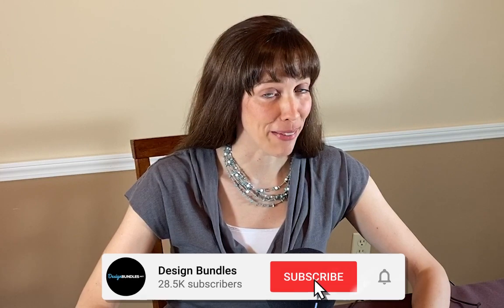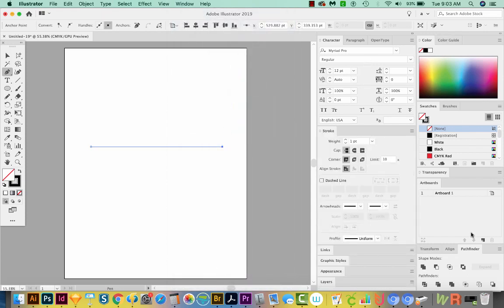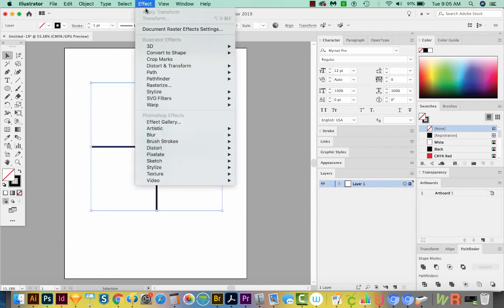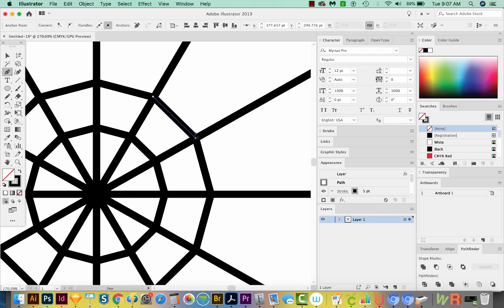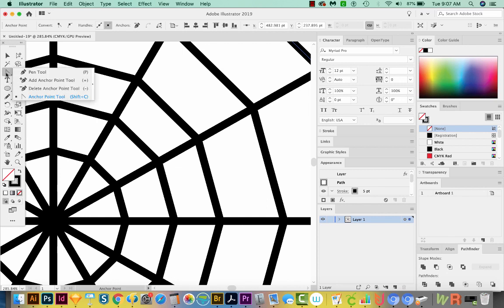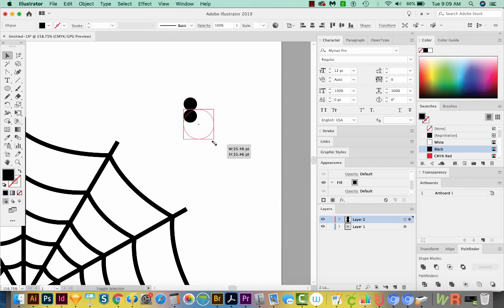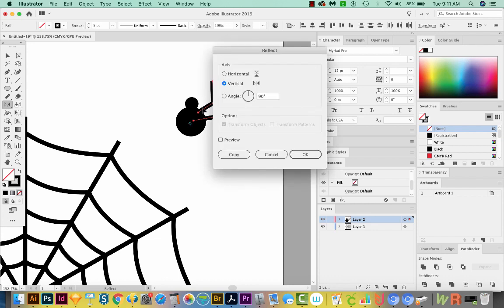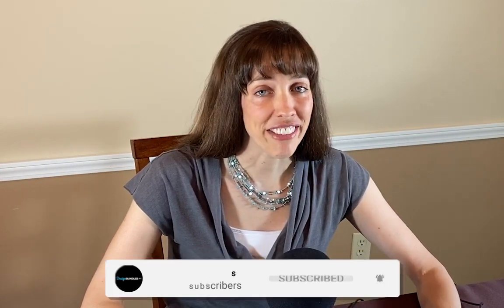How To Make A Spooky Spiderweb In Adobe Illustrator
Are you a fan of Halloween? Do you love making your own party invitations, decorations or costumes? In this Adobe Illustrator tutorial we will show you how make a really cool spiderweb and spider! Enjoy! More info below 👇

How to Make a Spooky Witch Hat With Knockout Text in Adobe Illustrator